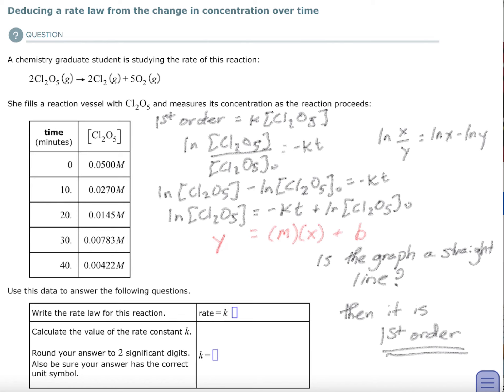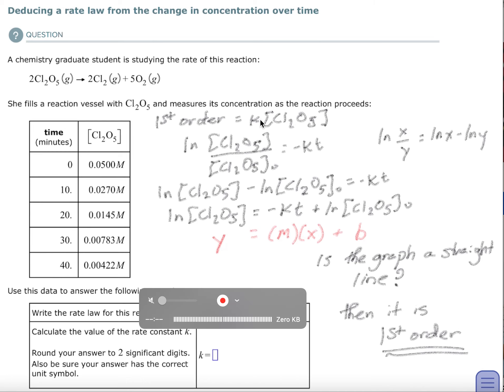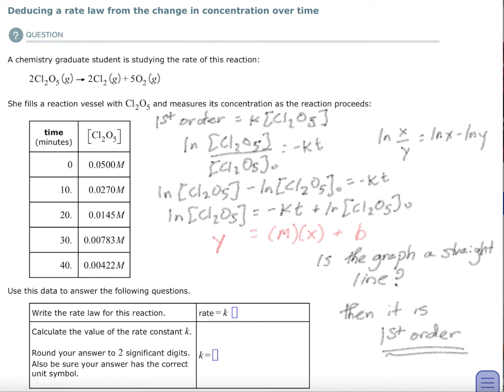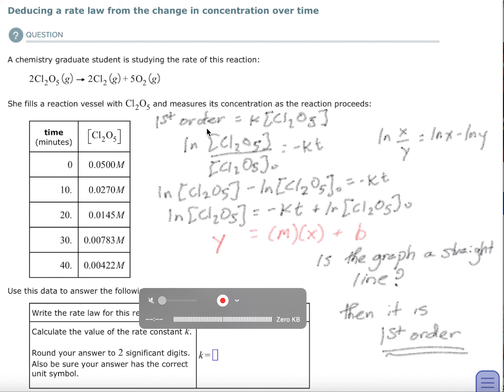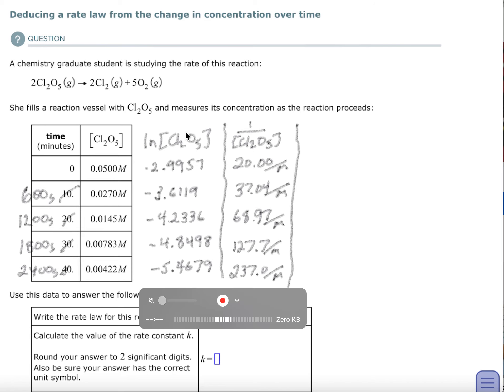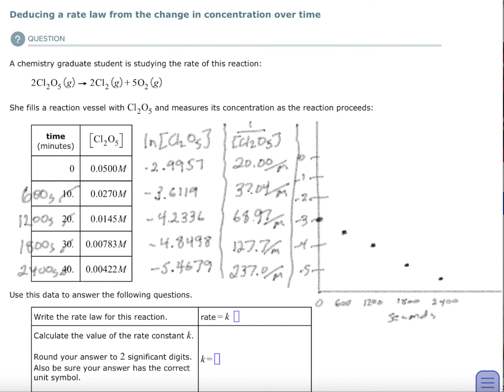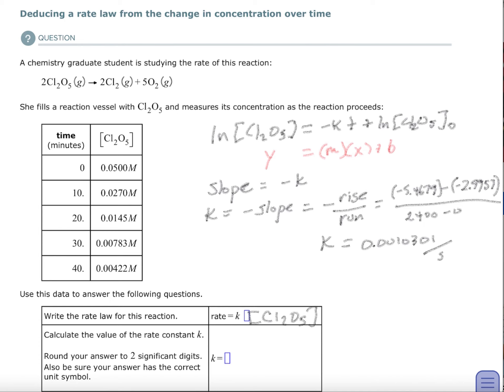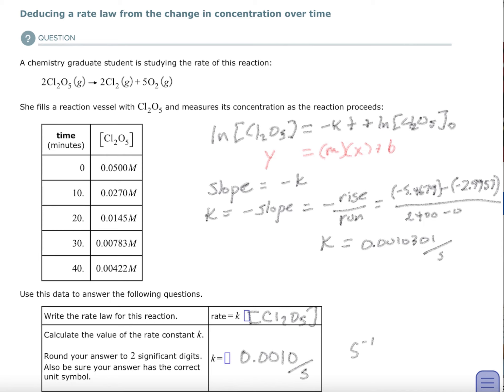Aleks Deducing a rate law from the change in concentration over time